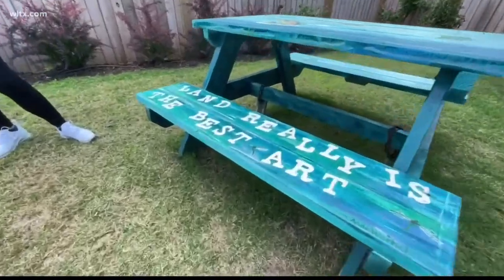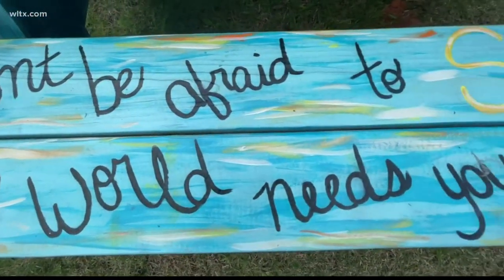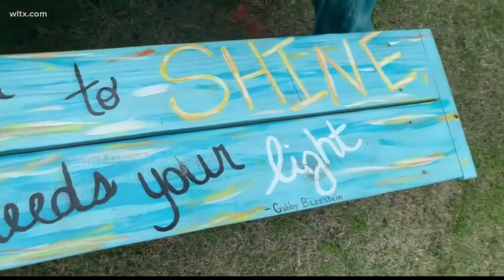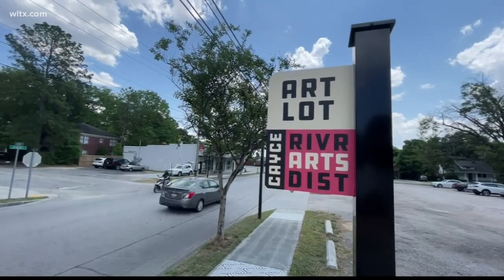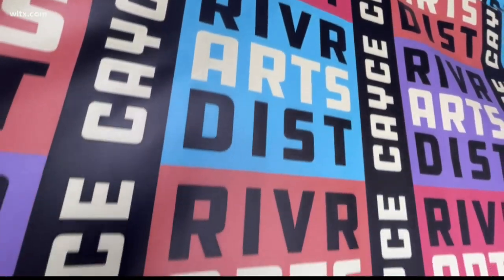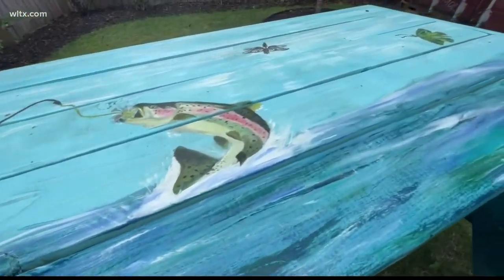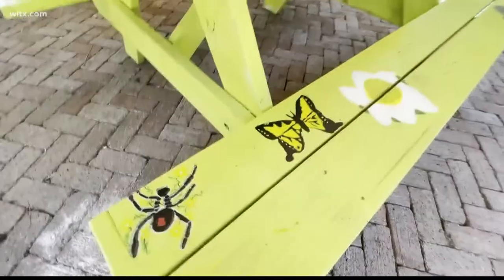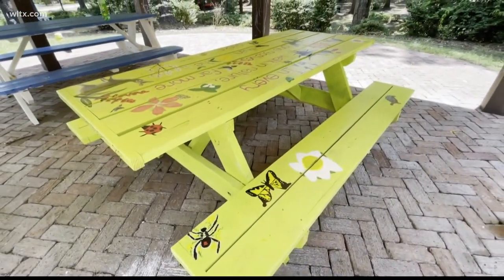Art students work to brighten up Cayce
Michelle Giovannone, the art teacher at Brookland-Cayce High School, is happy to see her students make art for the community